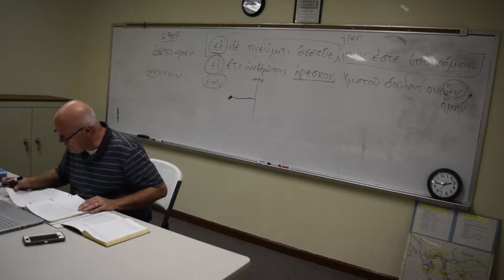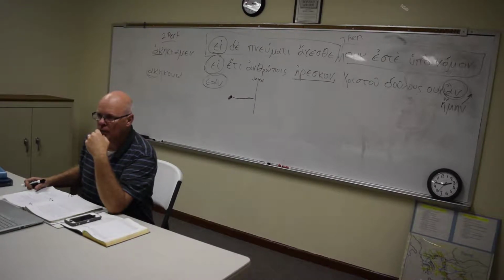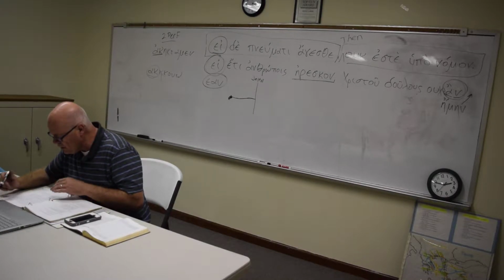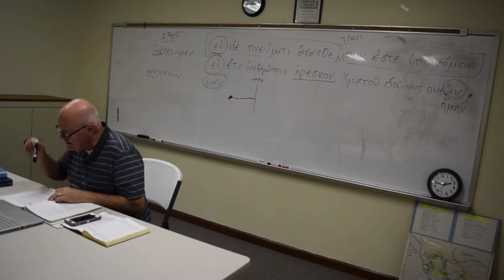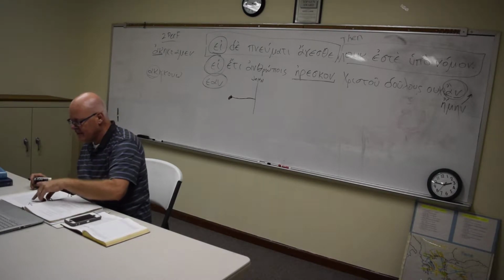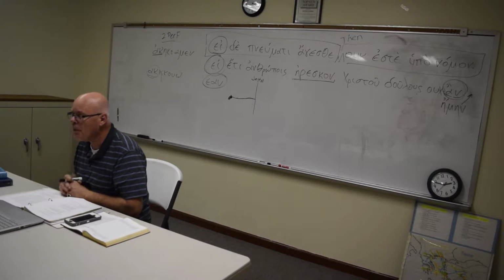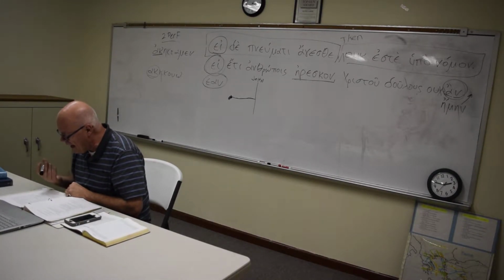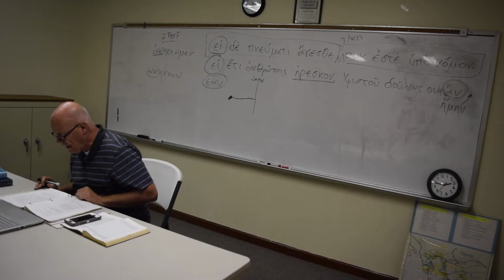Greek Class Aug 29 pt 2